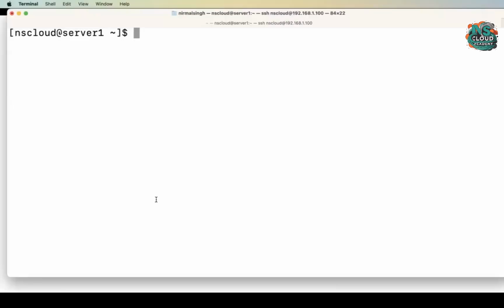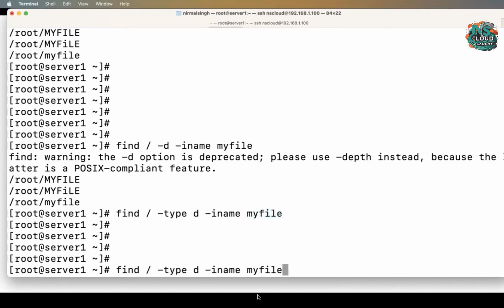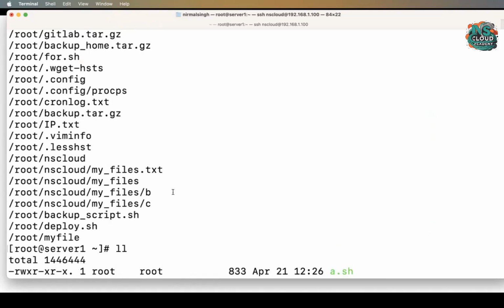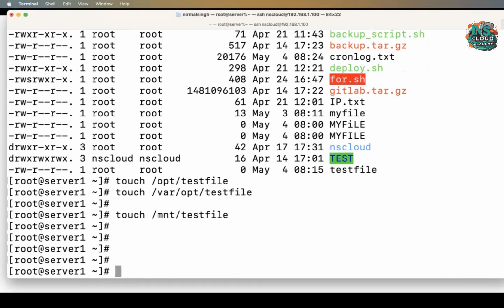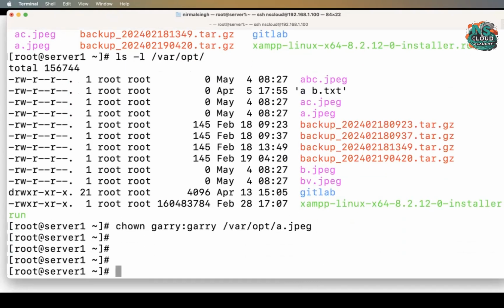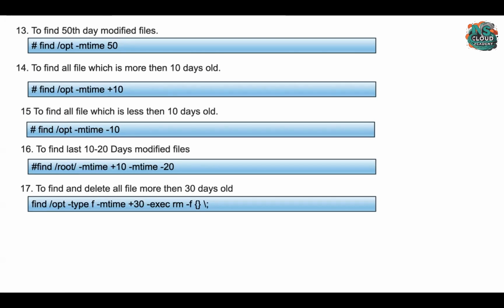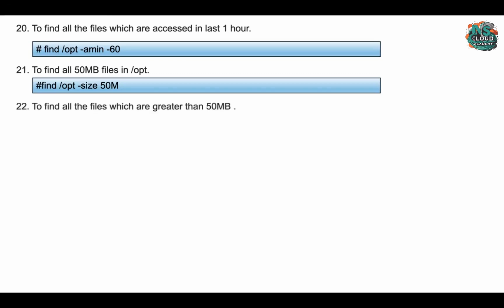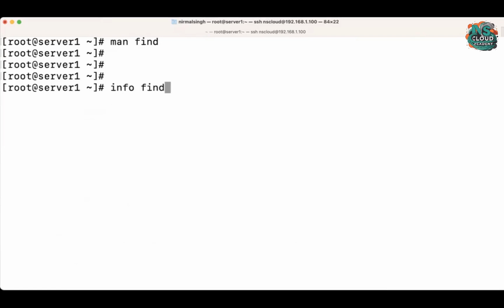Day15 Linux System Administrator | Find Command in Details | What is find in Linux?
If you can not wait and want full recording in Hindi and English you can buy from below link

Time Stamps
00:00  use of find command

By the end of this video, you’ll have the knowledge to confidently work with Find command in Linux OS like RedHat, CentOs, Rocky Linux, Amazon Linux .